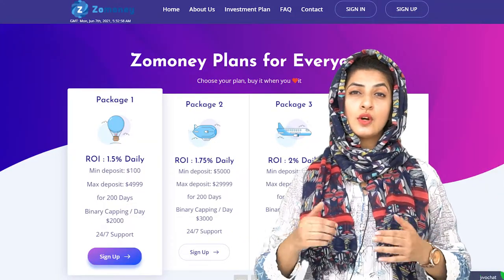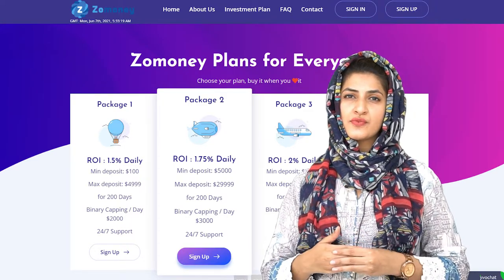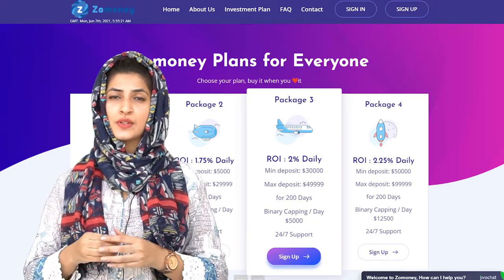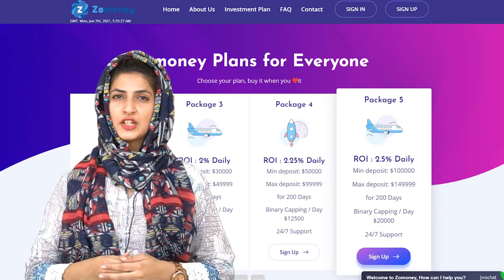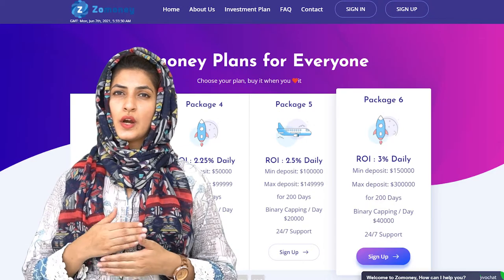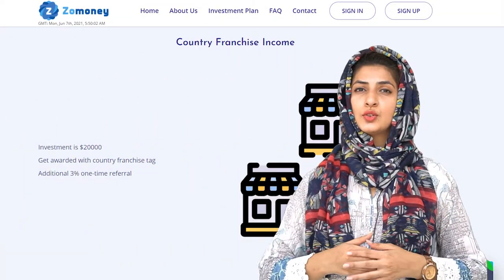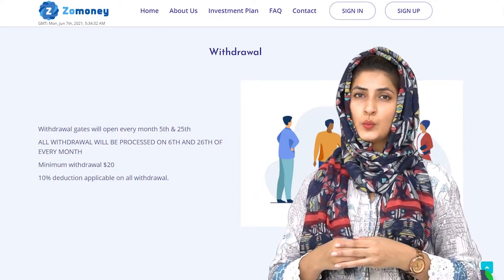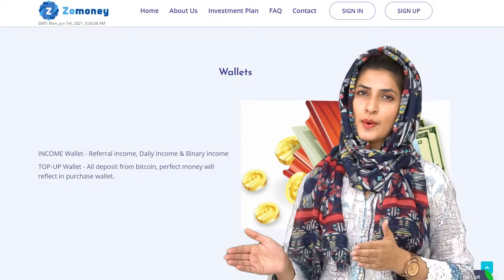Zomoney | The One-Step Solution For Crypto Asset Management